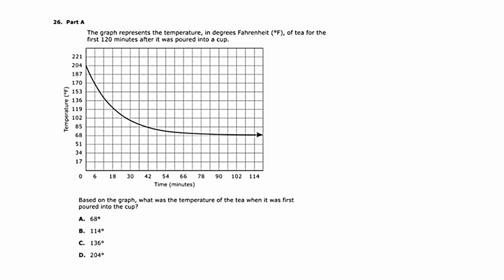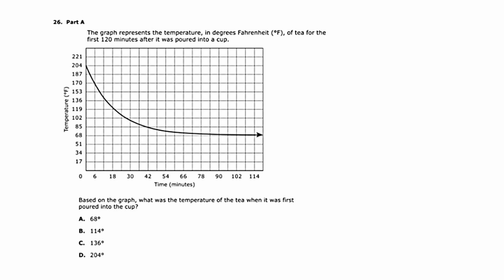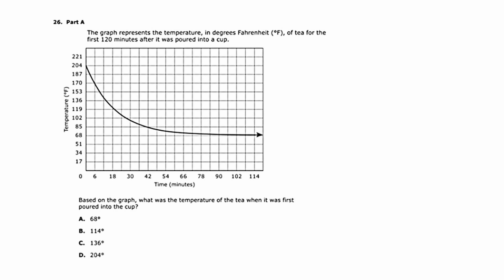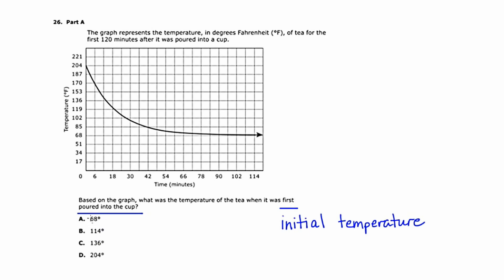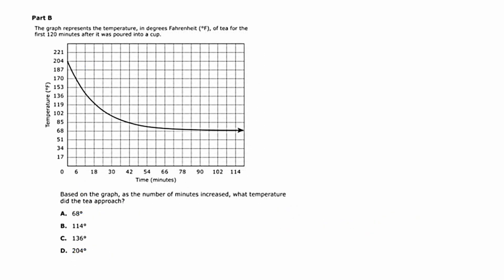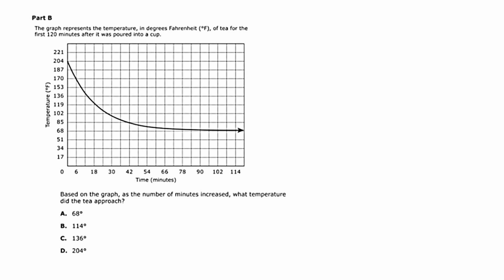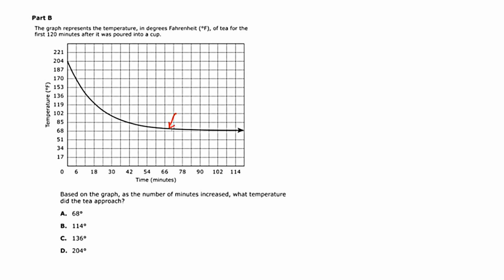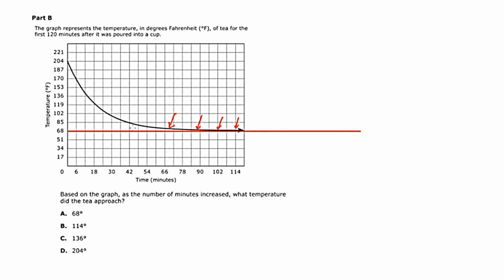MathCamp321: PARCC (Algebra 2) Practice Test - Question 26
In this video, I give the solution to question 26 of the 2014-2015 PARCC algebra 2 practice test. The question involves interpreting a graph.